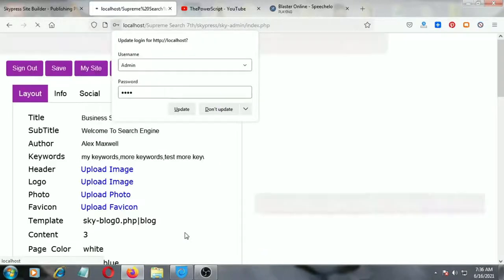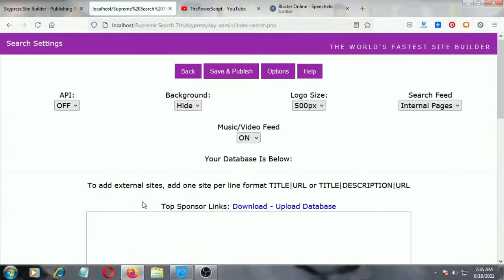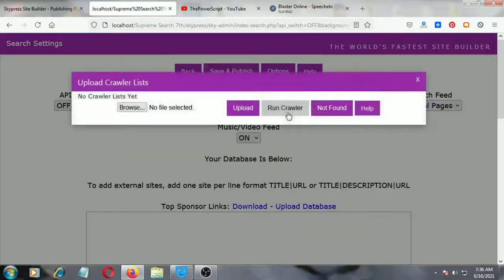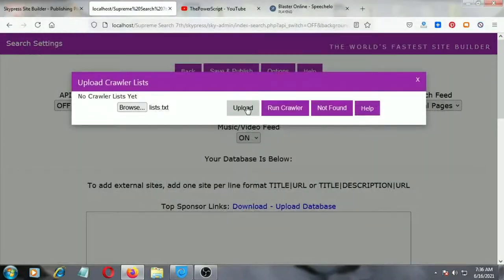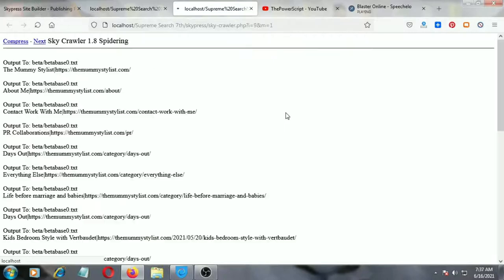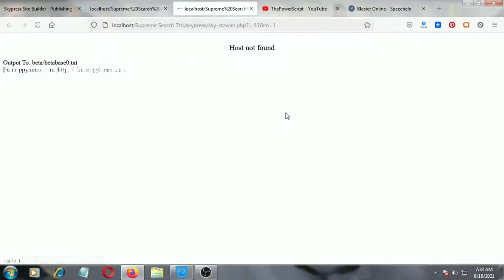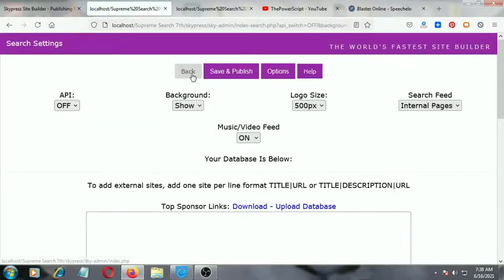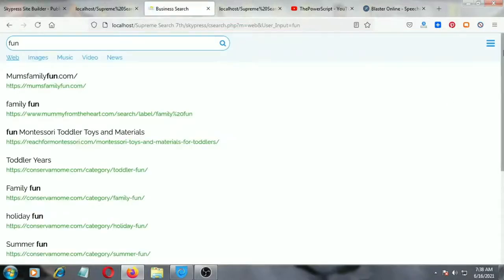Skypress Search Engine - Scraping And Crawling Sites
Learn how to scrape websites with Skypress Search Engine scraper. Only scrape sites that you have permission to scrape. Skypress scraper will not be able to scrape sites that run cloudfare. Hope you've enjoyed this tutorial.